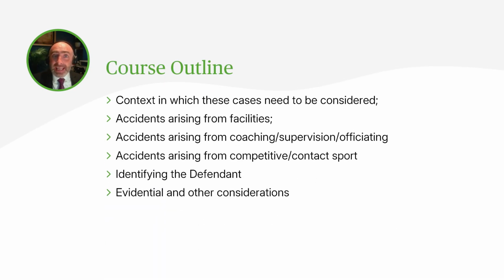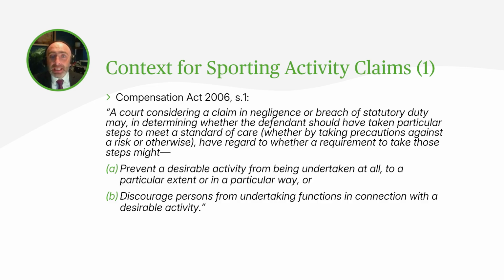Injuries Arising from Sporting Activities - A Guide for Personal Injury Lawyers - Webinar